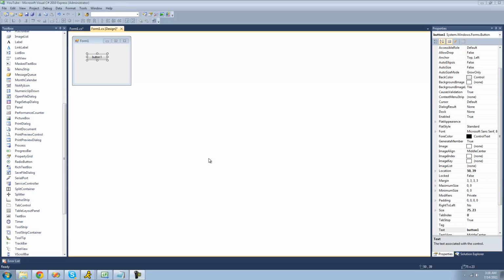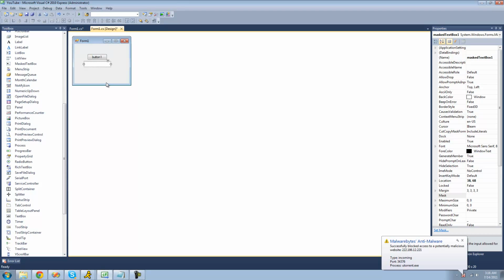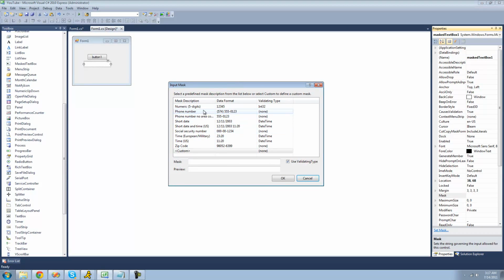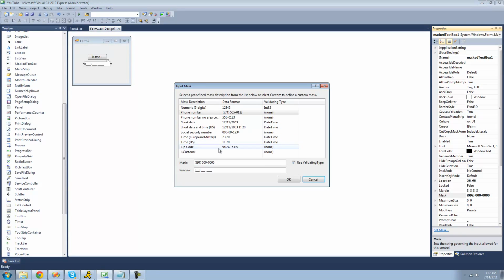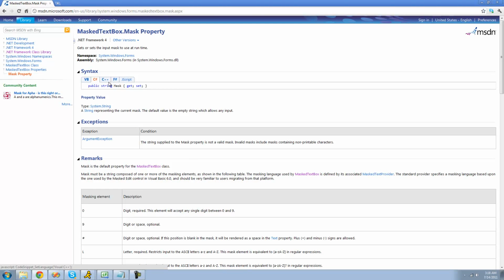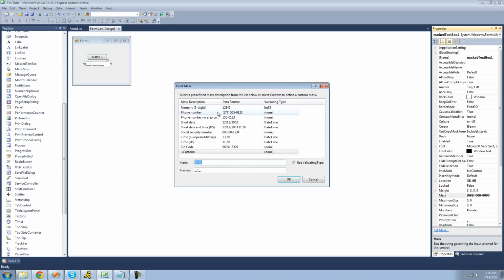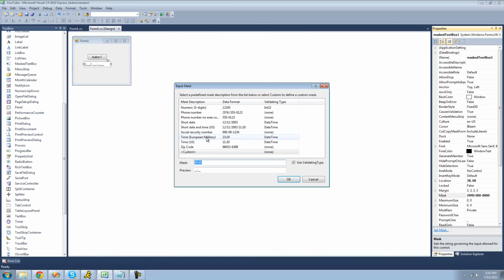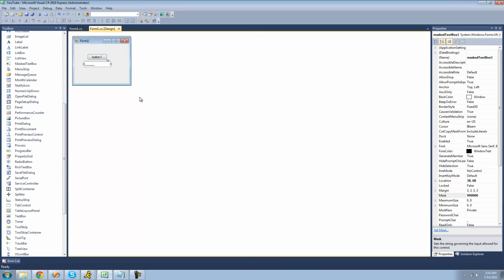C# Beginners Tutorial 86 MaskedTextBox Control YouTube